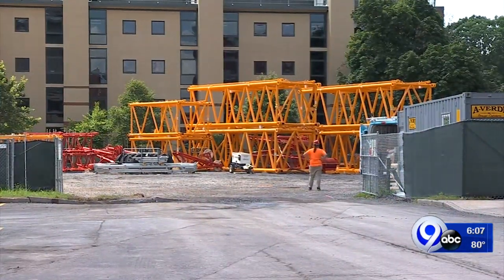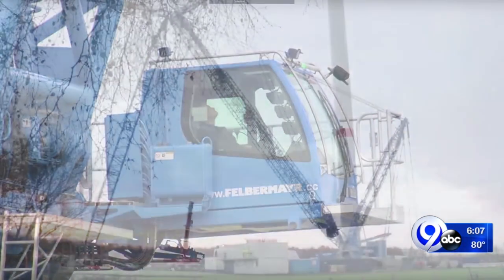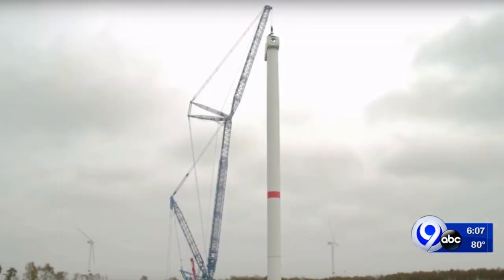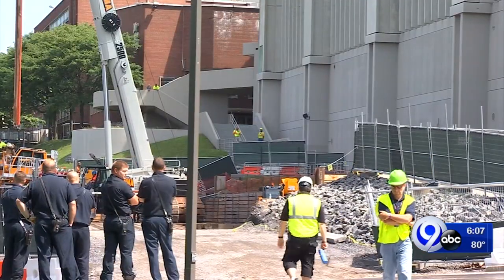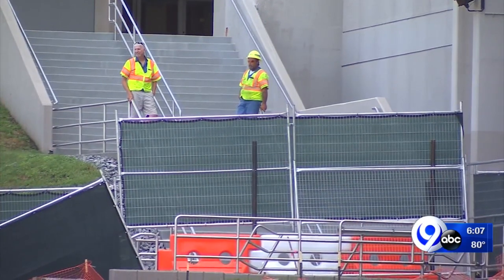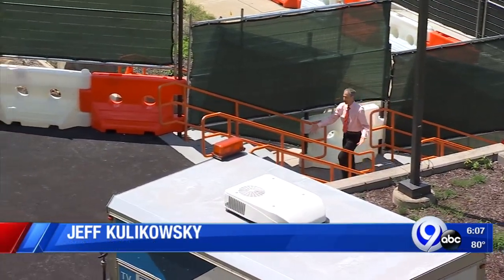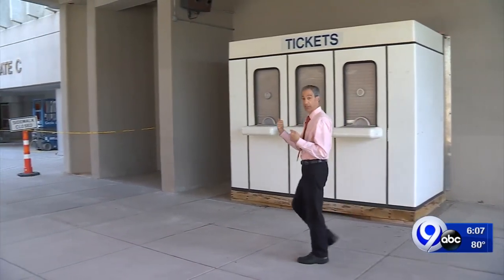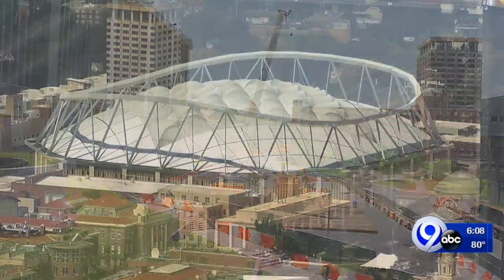Works starts on building massive crane for Carrier Dome roof project